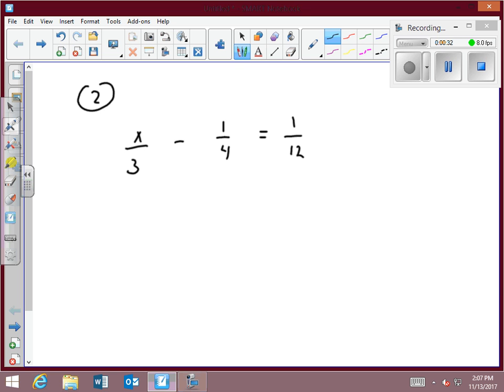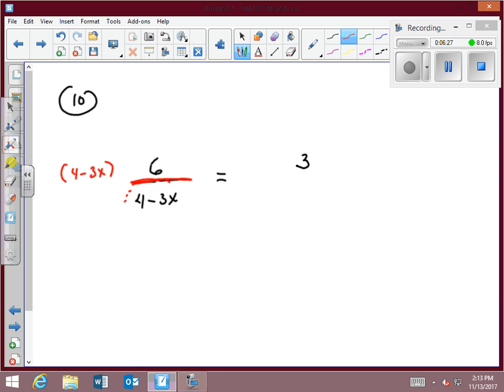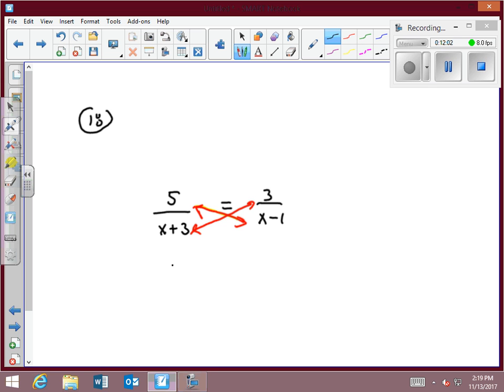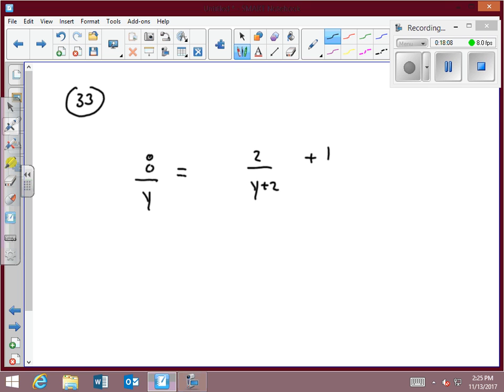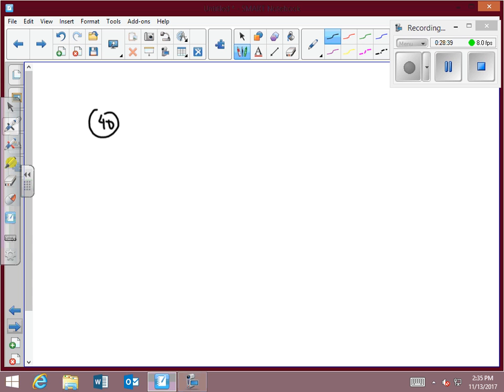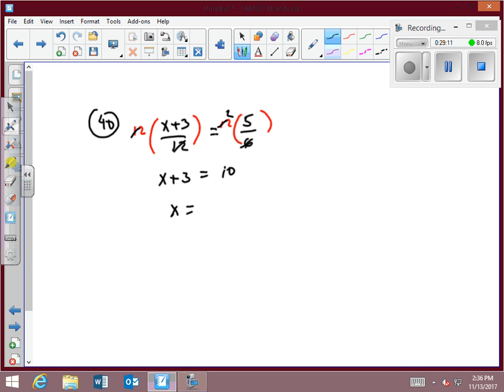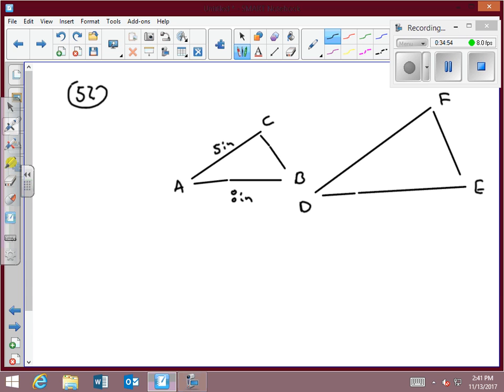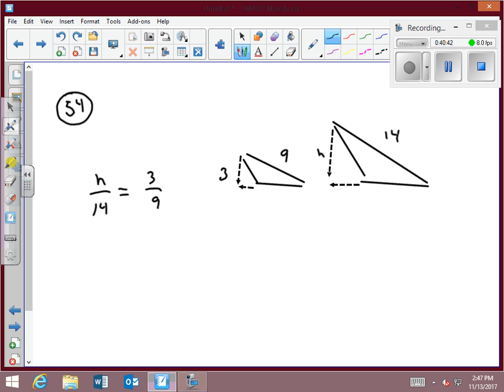Math 102 November13 0252